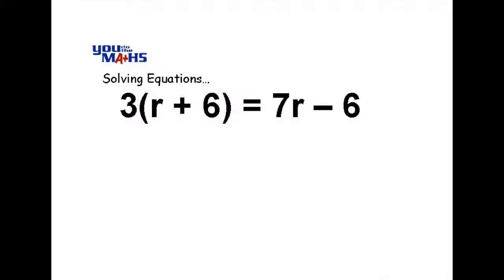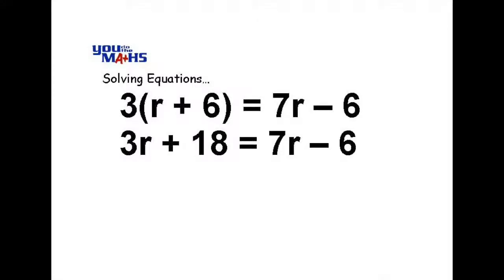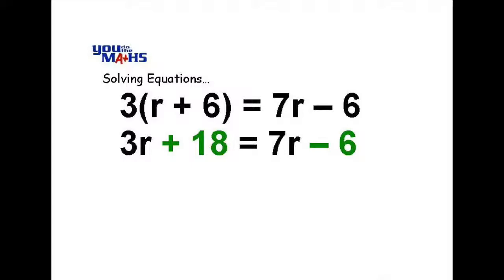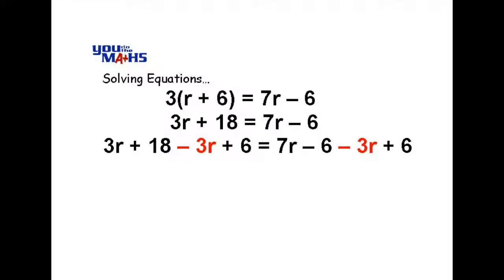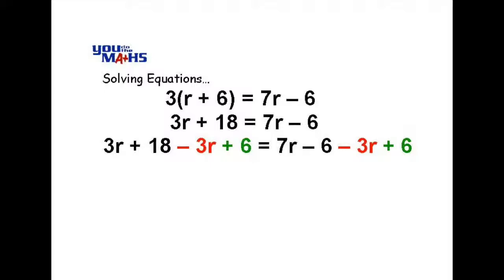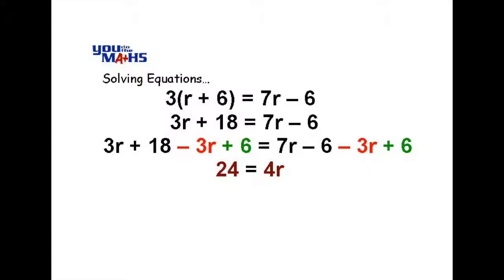Solving Linear Equations : 3(r + 6) = 7r - 6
How to solve 3(r + 6) = 7r - 6